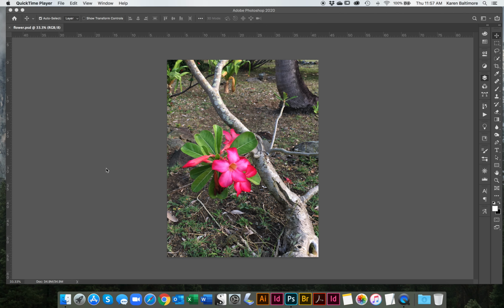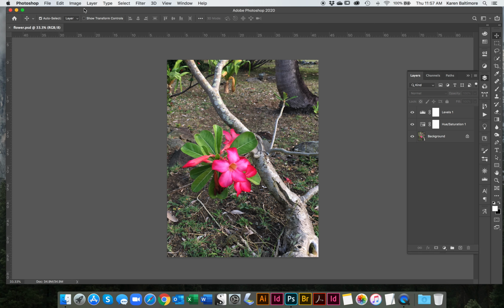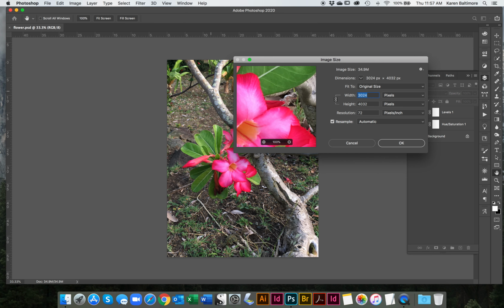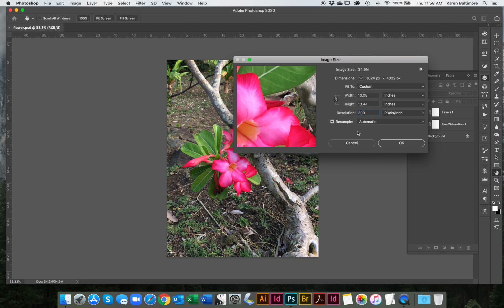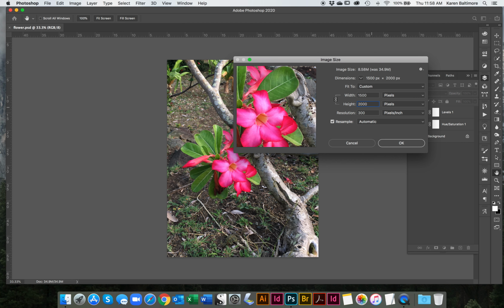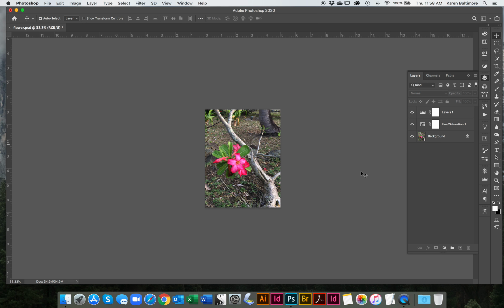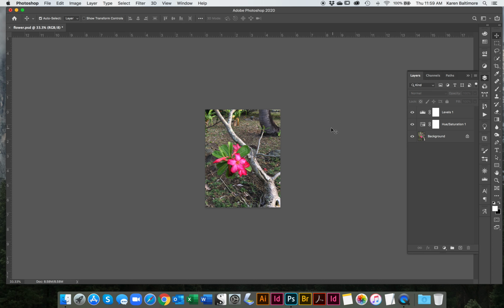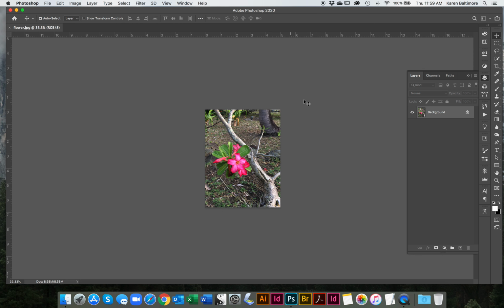Photoshop – Resizing and flattening images